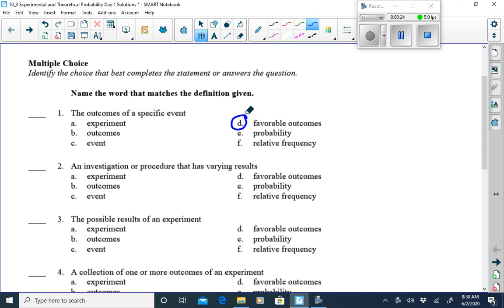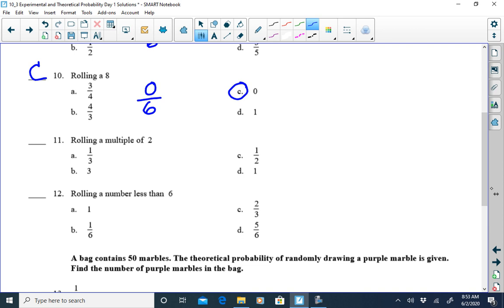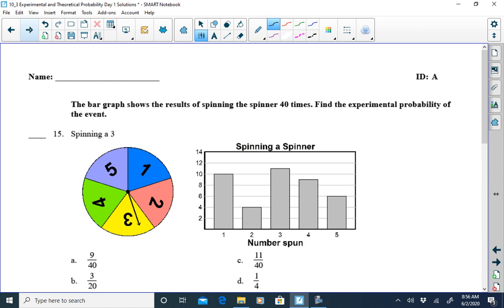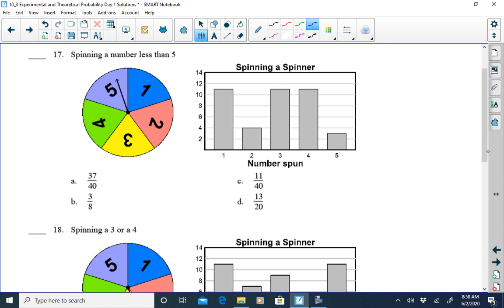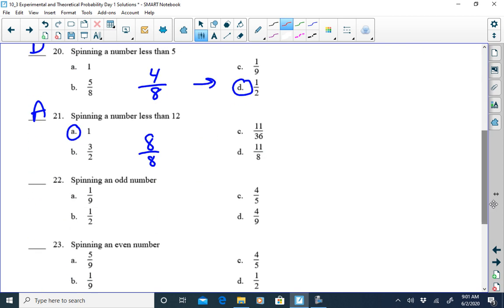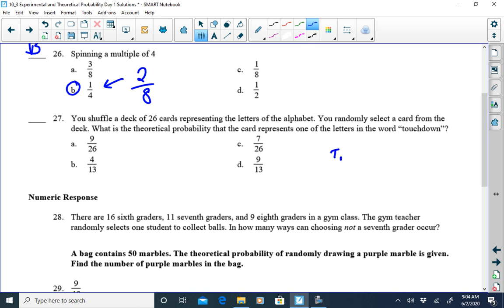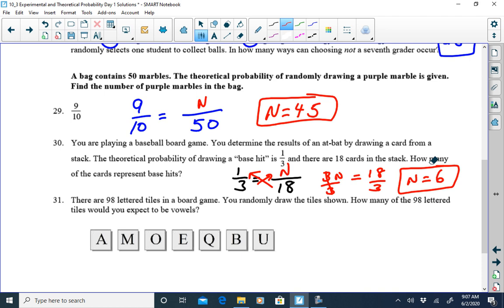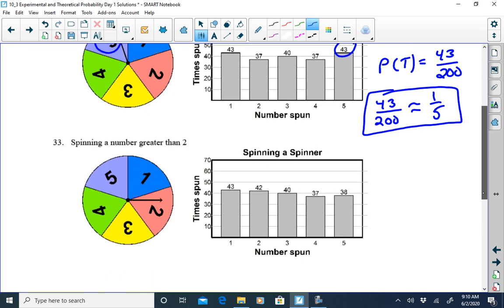10_3 Experimental and Theoretical Probability Day 1 Help Video